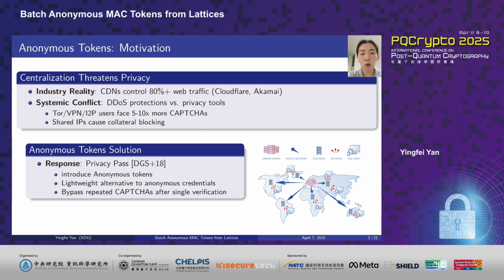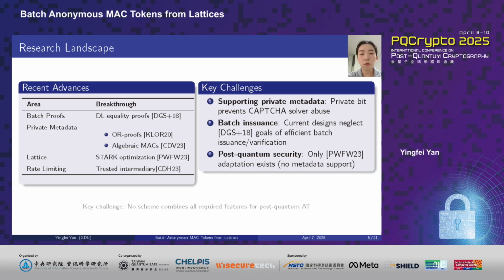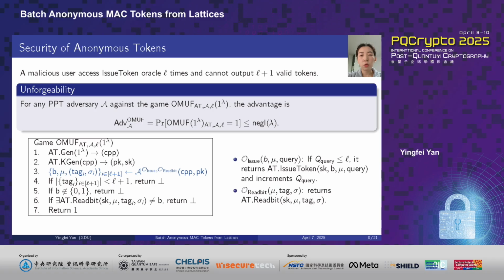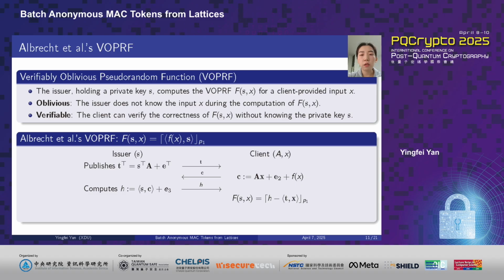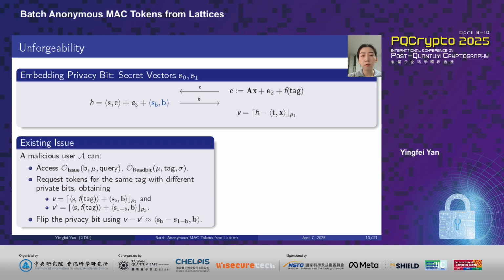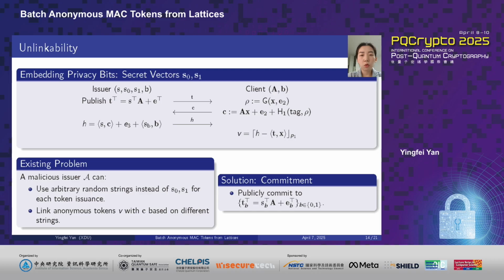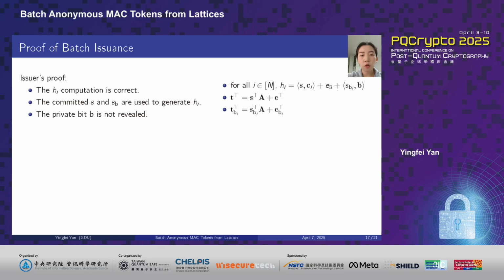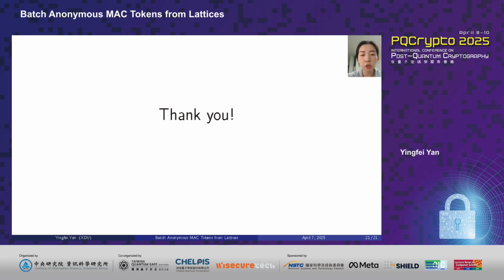Batch Anonymous MAC Tokens from Lattices